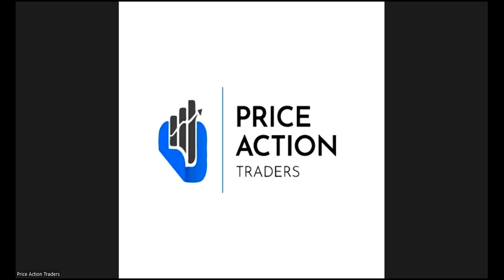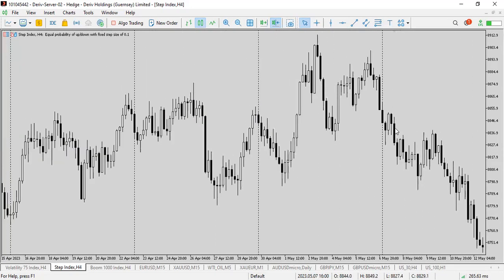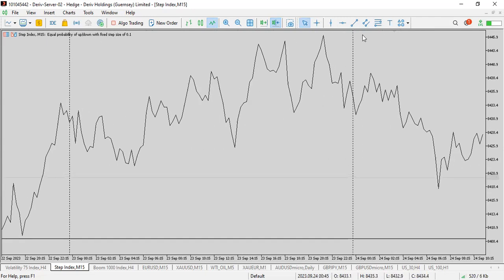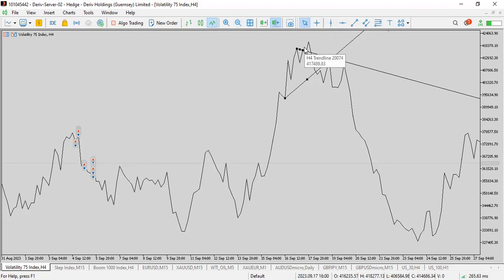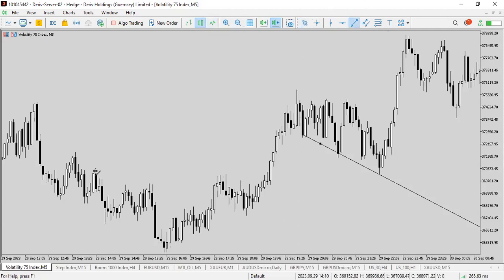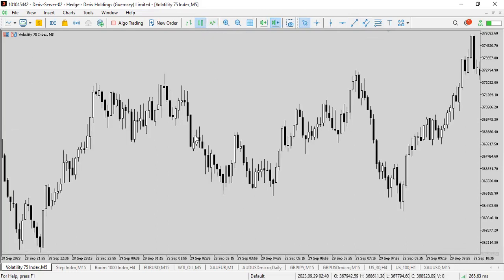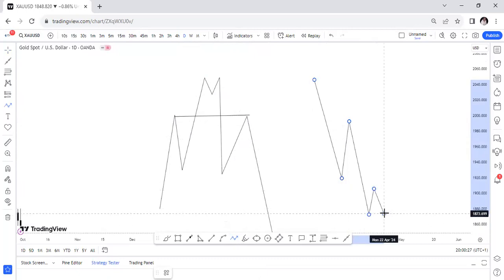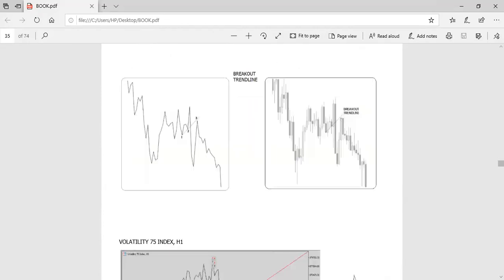Module 4 Types of Trendlines